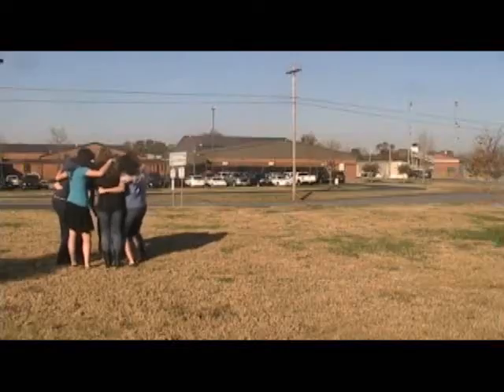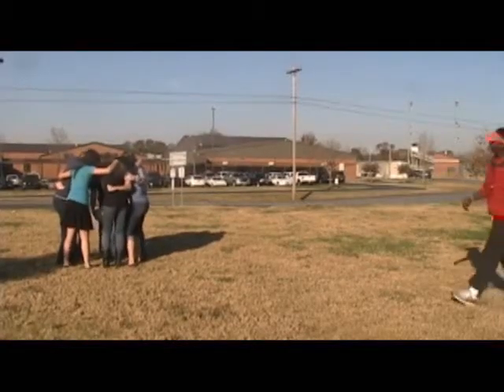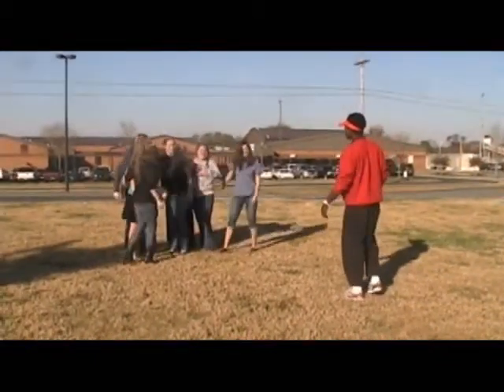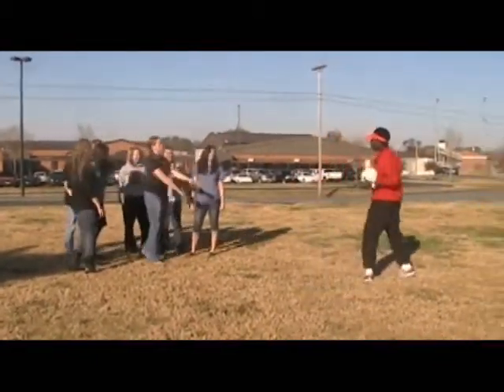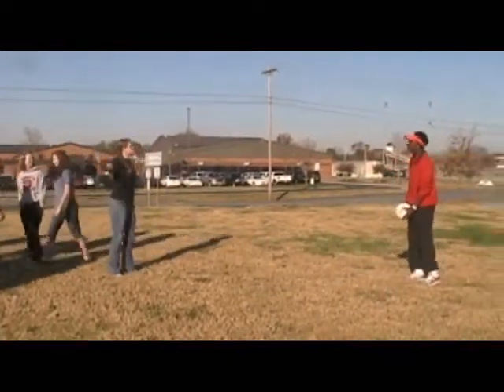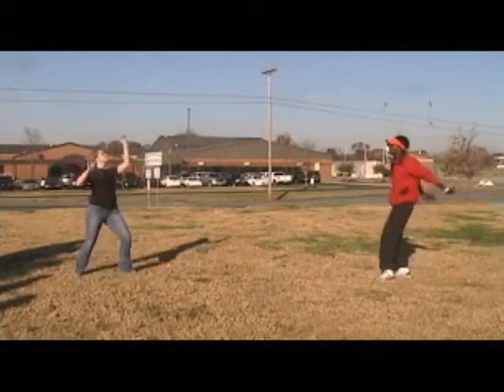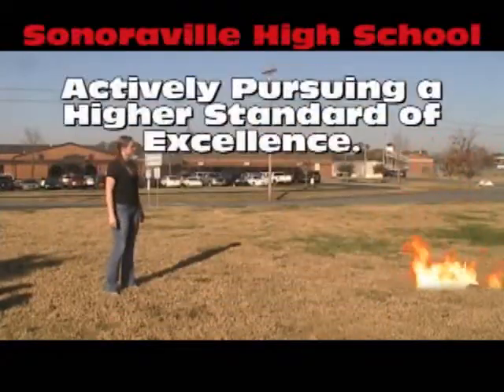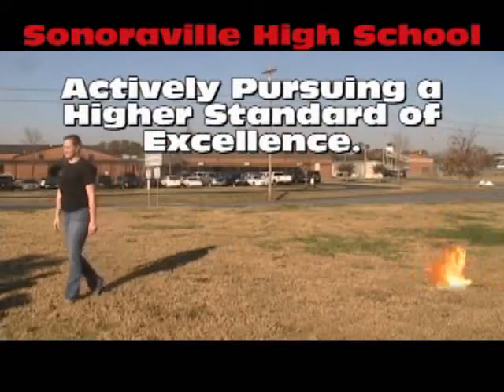11-17-10 Sonoraville High School Announcements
Sonoraville High School Announcements for November 17, 2010 featuring a GEICO parity with Rome News Tribune Volleyball player of the year Kailey Vaughn!